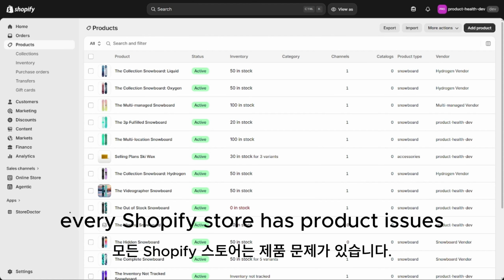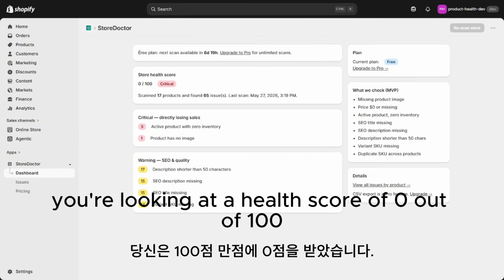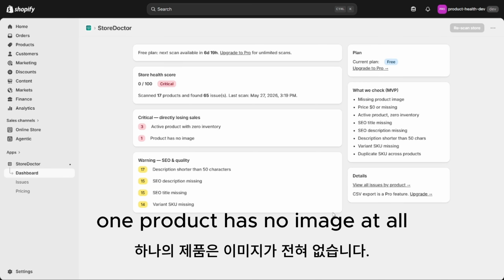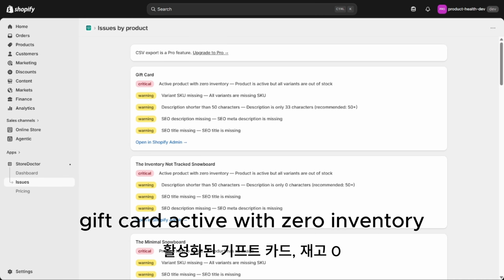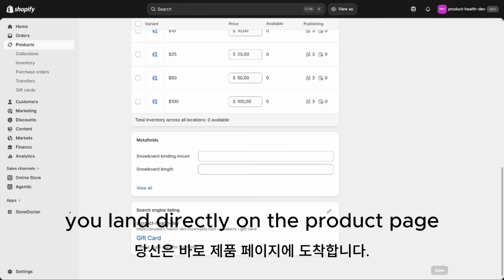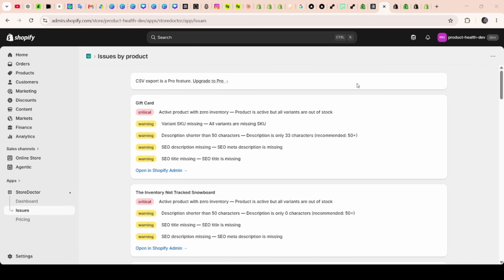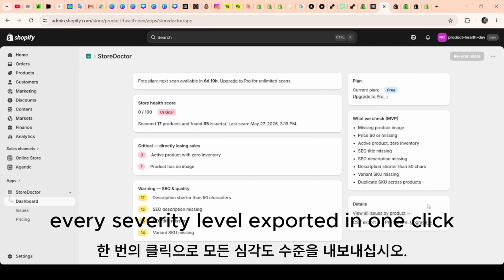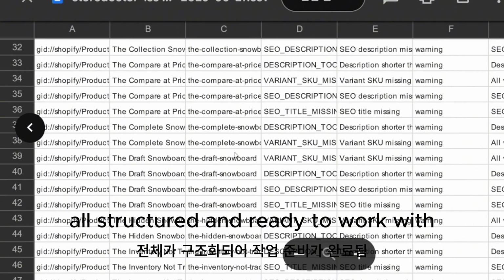StoreDoctor — Find Hidden Product Issues Killing Your Shopify Sales (Free App)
StoreDoctor scans your Shopify store and finds product issues
that are silently costing you sales — missing images,
zero-stock active listings, missing SEO titles, and more.

Get a Health Score from 0–100 and a full issue breakdown
by product, so you know exactly what to fix first.

✅ Free plan: up to 50 products
✅ Pro plan ($19/month): unlimited scans + CSV export

Chapters:
0:00 Product catalog overview
0:20 StoreDoctor dashboard & Health Score
0:50 Critical issues vs Warnings explained
1:24 Issues by product — detailed breakdown
1:54 Fix directly in Shopify Admin
2:30 Pricing — Free vs Pro
2:50 CSV export for teams
3:03 CSV file walkthrough